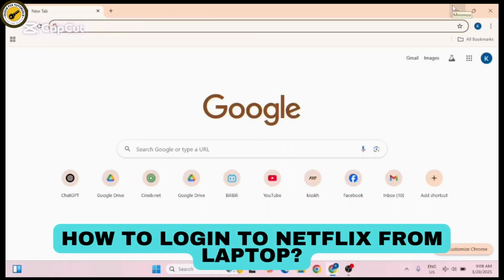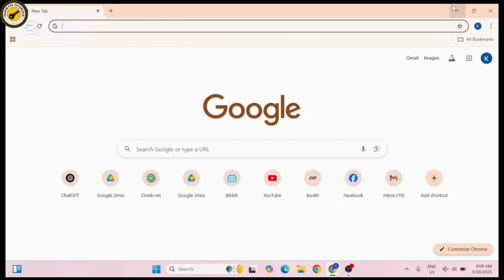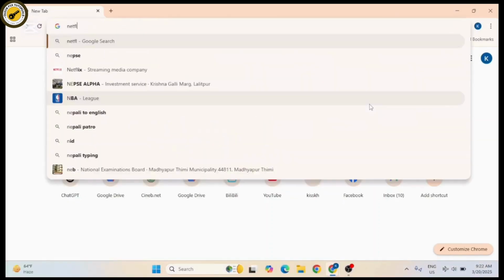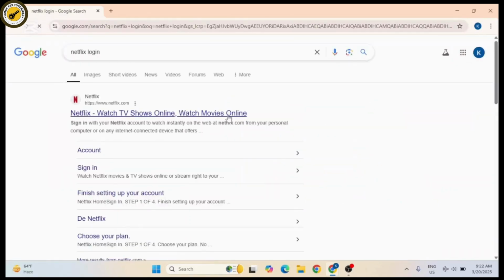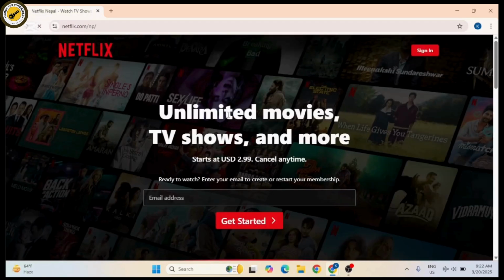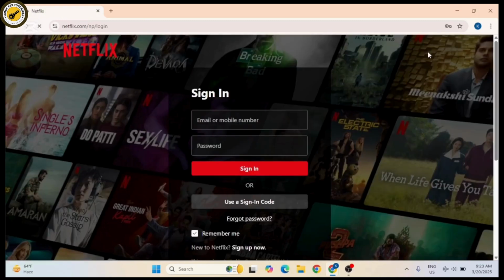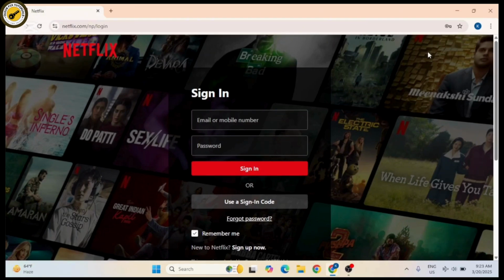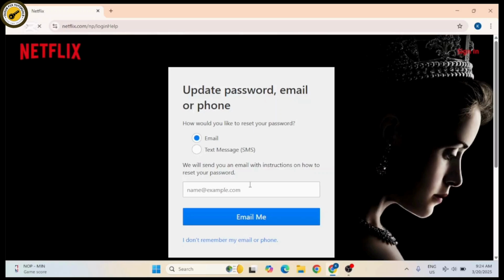How to Login to Netflix from Laptop Netflix In PC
How to Login to Netflix from Laptop | Netflix in PC (2025)!
Want to watch Netflix on your laptop or PC? This video will guide you through the steps to log in to Netflix from your computer quickly and easily. Whether you're asking, "How do I sign in to Netflix on my laptop?" or need help accessing your account, this tutorial has you covered. Learn how to open Netflix, enter your credentials, and start streaming your favorite shows and movies. Watch now to log in to Netflix on your PC today!

Timestamps:

00:00 How to Login to Netflix from Laptop
00:10 How Do I Sign in to Netflix on PC?